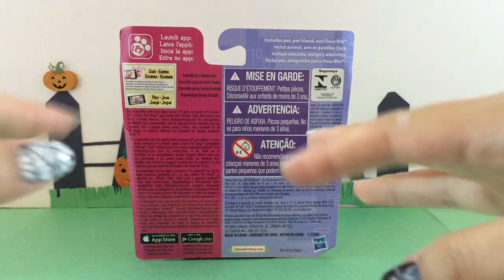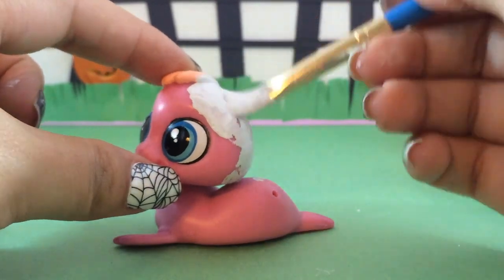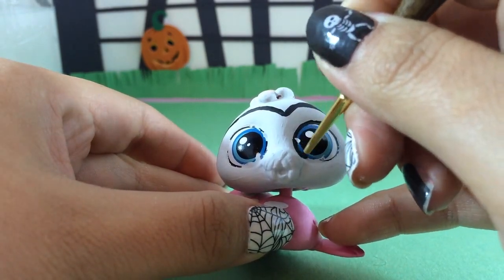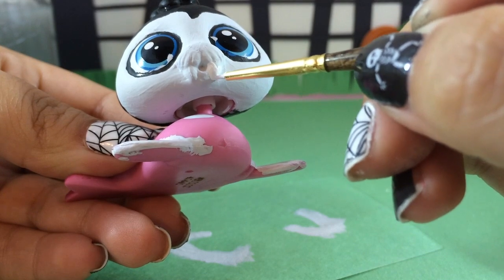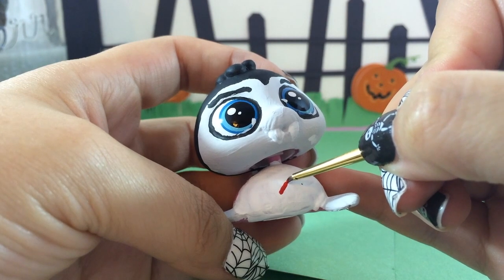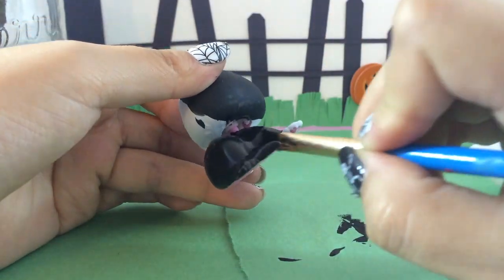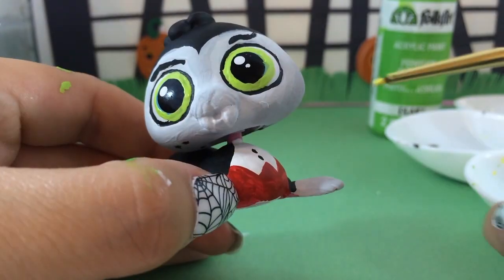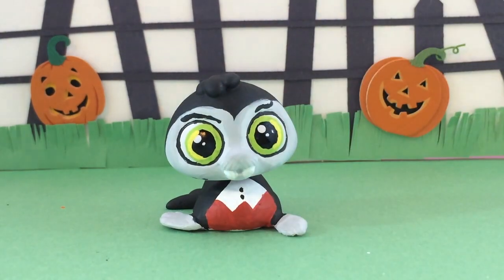DIY HALLOWEEN LPS Custom Vampire Littlest Pet Shop Wallace Waterman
You can buy the nails wraps used in this video

In this video I transform Wallace Waterman from a cute innocent walrus into a spook-tastic VAMPIRE!

SHOPKINS SEASON 2 Case Unboxing 3 Ultra Rare Glitz in 10 Baskets Part 1:

SHOPKINS SEASON 2 Case Unboxing Ultra Rare Glitz in 10 Baskets Part 2:

SHOPKINS SEASON 2 Case Unboxing 3 Ultra Rare Glitz in 10 Baskets Part 3: